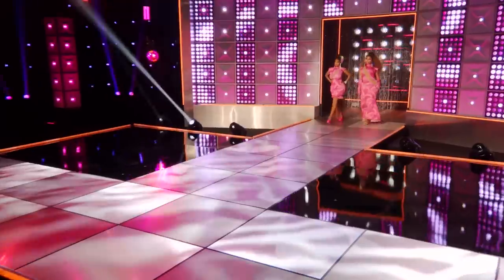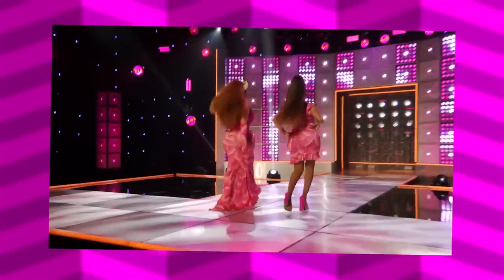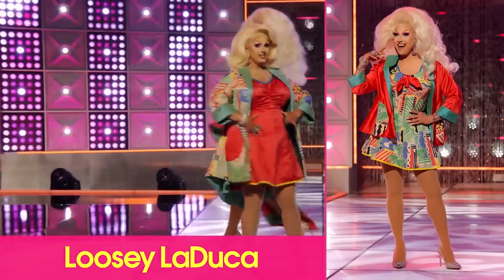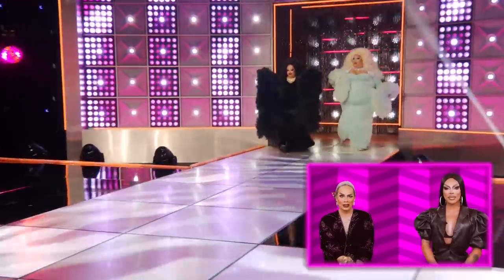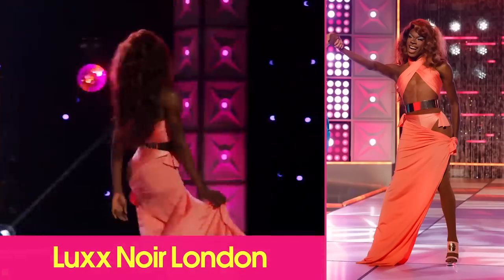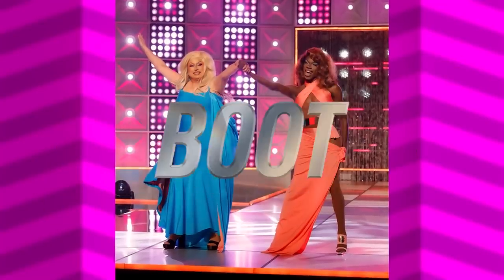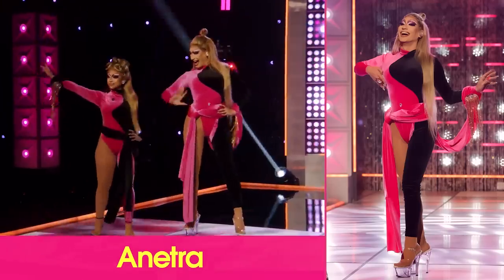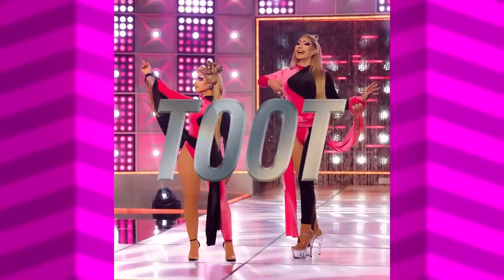FASHION PHOTO RUVIEW: RuPaul's Drag Race Season 15 - Drag Family Resemblance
Category is: Drag Family Resemblance. That's right, it's the makeover episode and this week we are celebrating teachers. Raja and Raven critique the makeovers from the top 5 on the mainstage of RuPaul's Drag Race Season 15.

Watch the Drag Race franchise and more on WOW Presents Plus

From World of Wonder, the producers of films and TV shows such as RuPaul's Drag Race, The Eyes of Tammy Faye, Party Monster, Catch and Kill: The Podcast Tapes, Explant, Queen of the Universe, and Million Dollar Listing. Plus, creators of your favorite live events such as RuPaul's DragCon and RuPaul's Drag Race Live in Las Vegas. Watch our content uncensored before it hits YouTube on our streaming service, WOW Presents Plus.